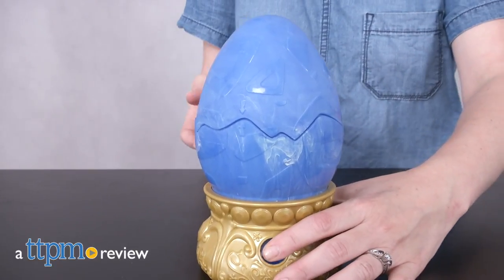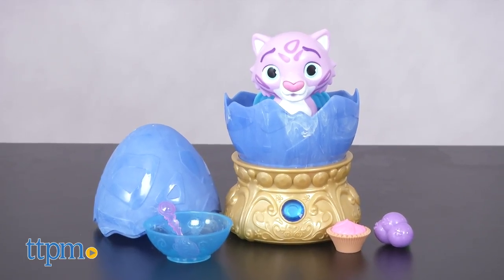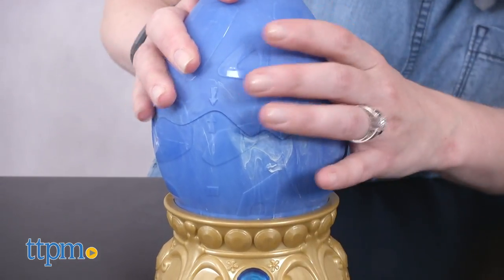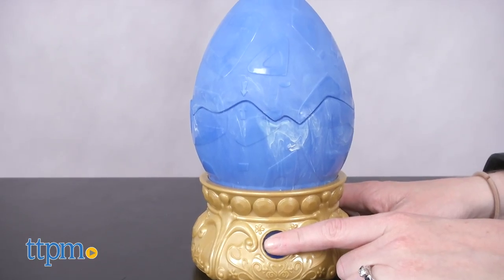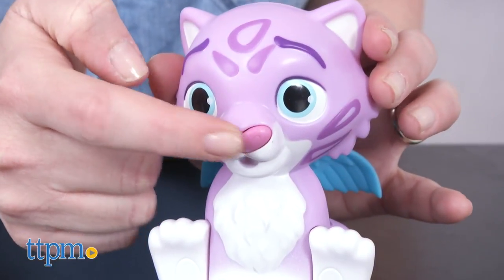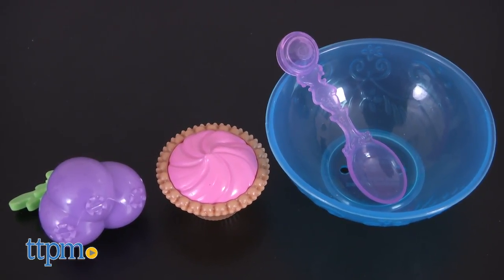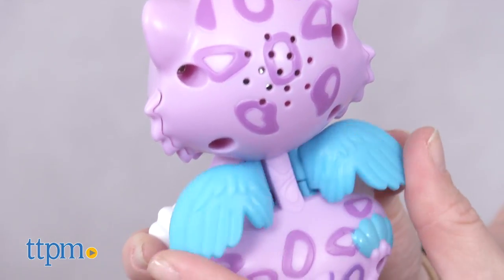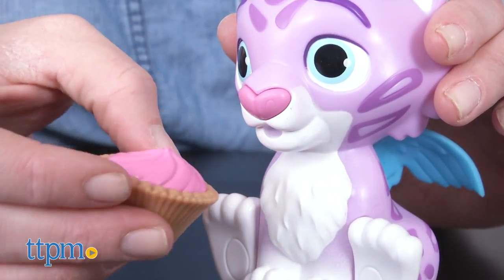Elena of Avalor Baby Mingo Nurturing Set from Jakks Pacific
Today TTPM is reviewing Elena of Avalor Baby Mingo Nurturing Set from Jakks Pacific. Hatch and care for your own baby jaquin with the Elena of Avalor Baby Mingo Nurturing Set straight from the Disney Channel TV show! Hatch the Mingo figure from the egg with a push of a button, and then press its nose for sounds and phrases! Keep watching these review videos of kids toys.

Product Info:
Hatch and feed your own baby jaquin just like Elena with the Elena of Avalor Baby Mingo Nurturing Set. This roleplay set features a baby Mingo the jaquin figure, which is a half jaguar and half macaw creature, that has different interactive features.